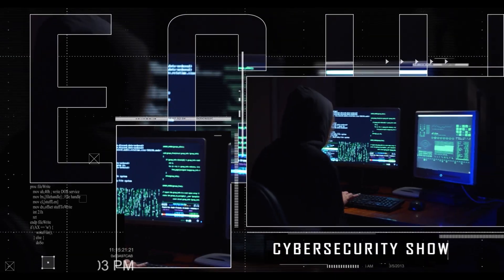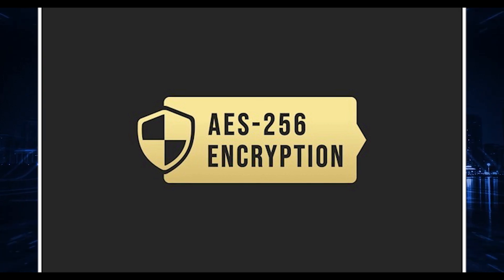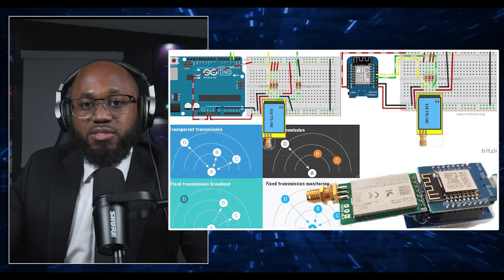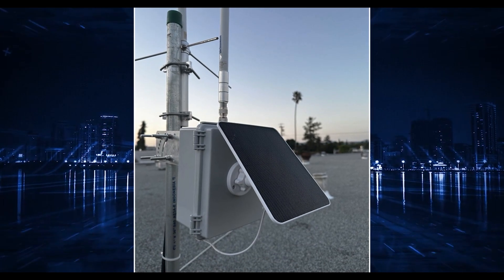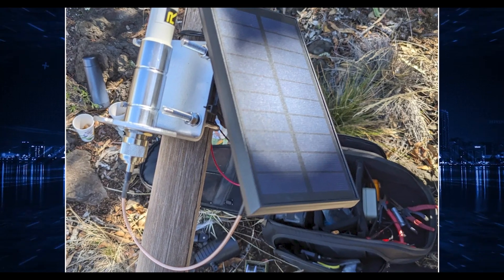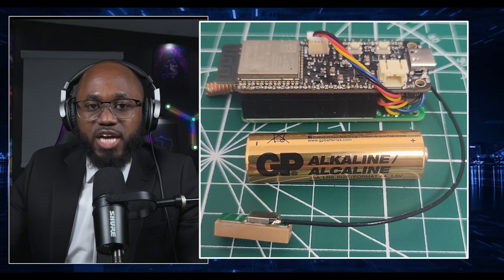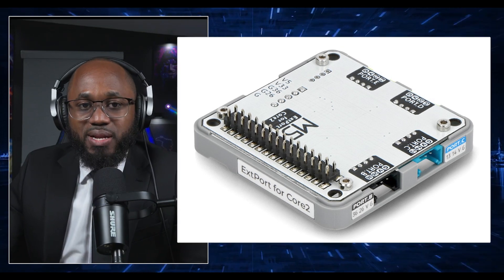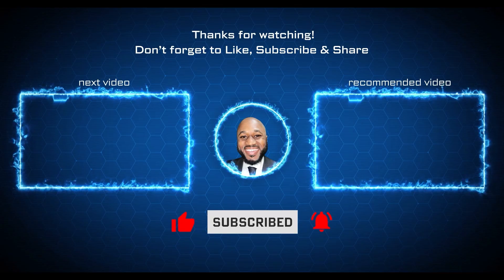LoRa Meshtastic Off-grid Radio: Build Your Own Private Network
LoRa Meshtastic off-grid radio builds, is what I discuss in this video.